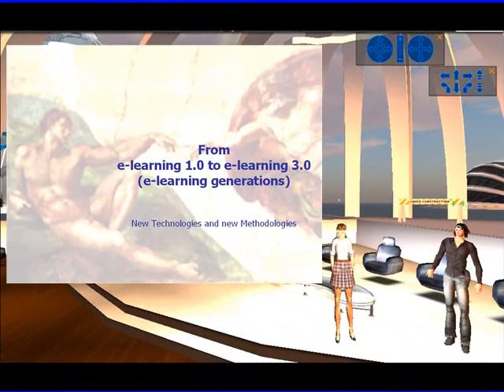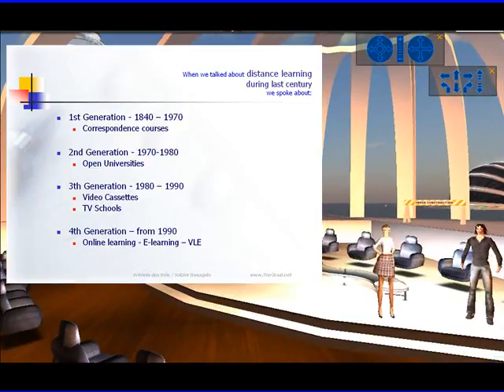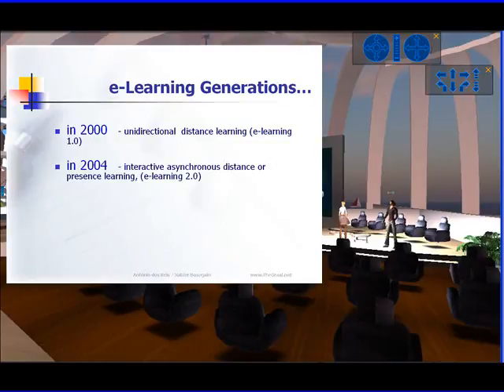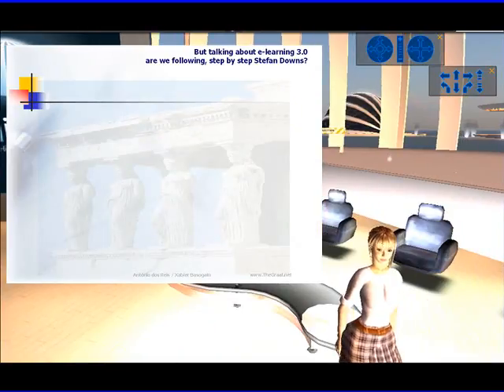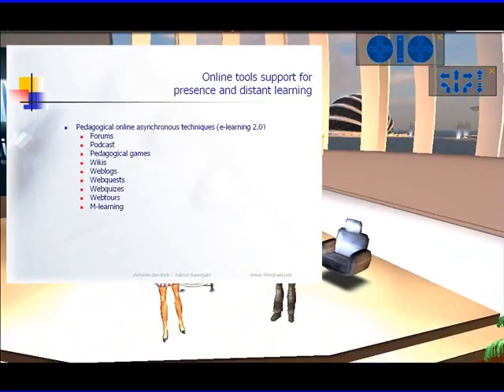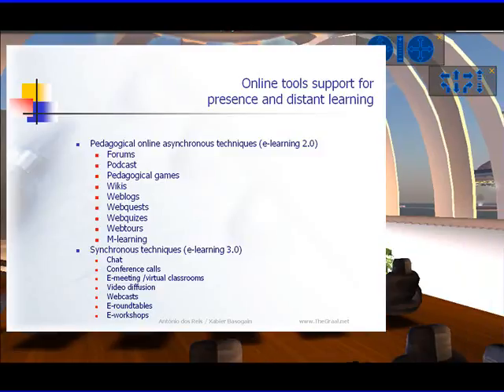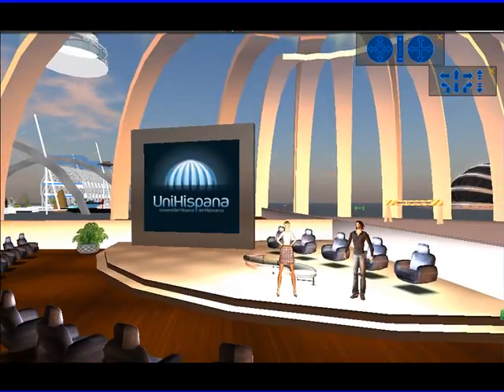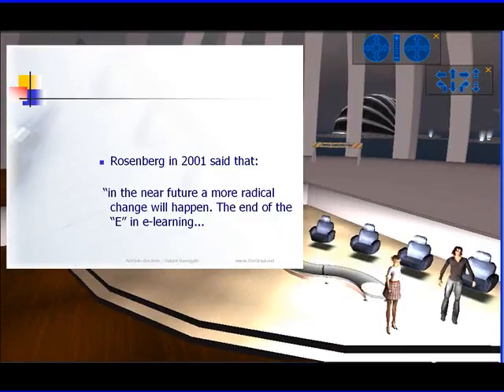4 05 SL From Elearning 1.0 to 3.0